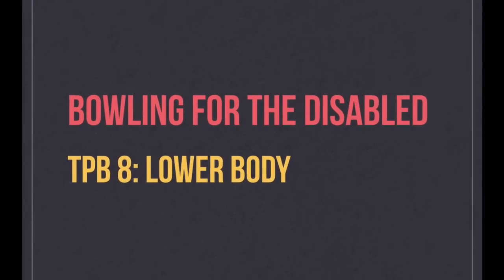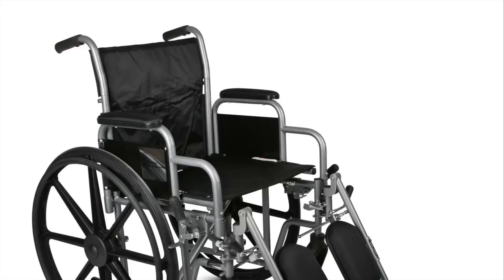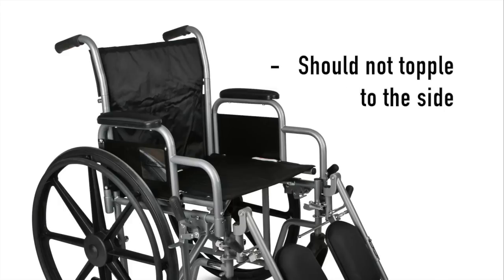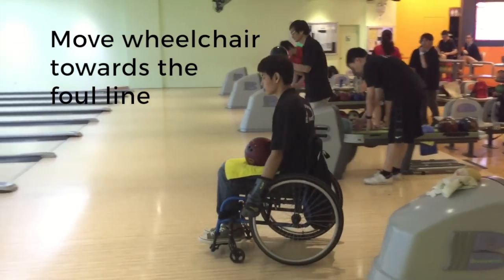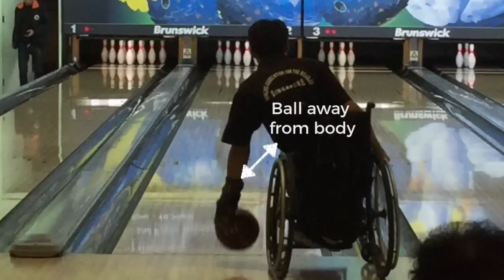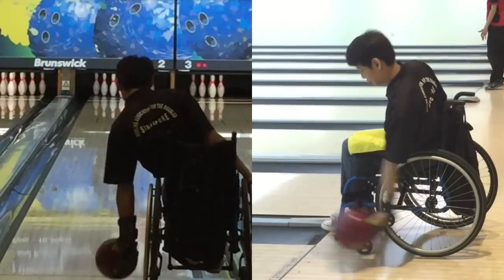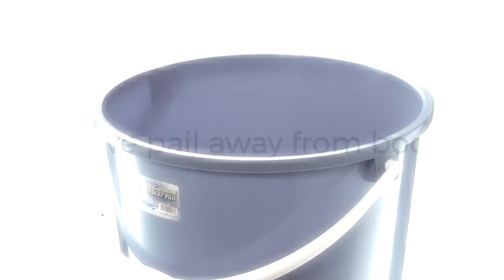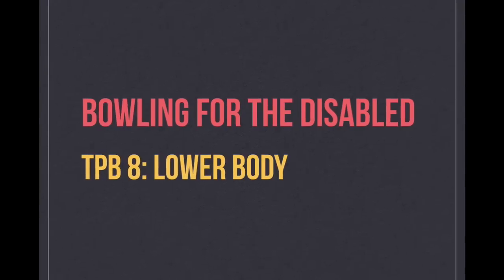Bowling for the Disabled: TPB 8 - Lower Body Movements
Hello all! Today we are going to cover the lower body movements for beginners in the TPB 8 category, which are the wheelchair bowlers.

Special thanks to Coach Richard and Mr Kelvin Goh, Bowling Assiociations for the Disabled Singapore (BADS) and also a huge thanks to Cayd Weakley channel for their footage.

Bowling for the Disabled: TPB 8 & 9 - Upper Body Movements